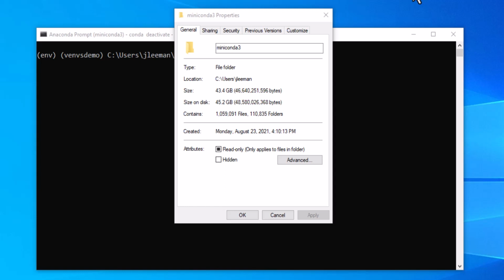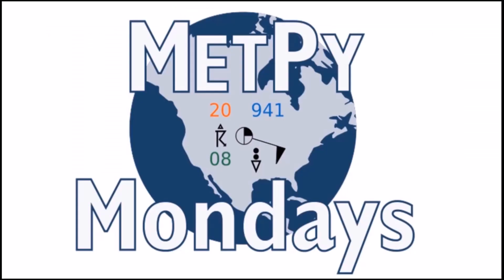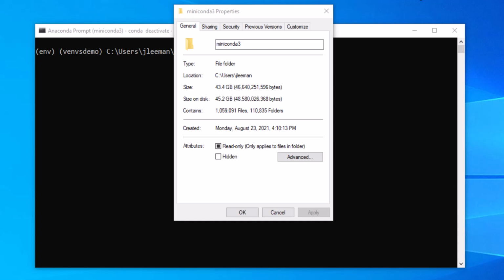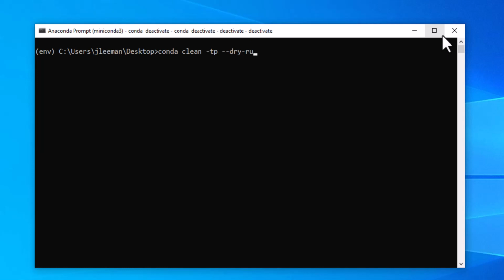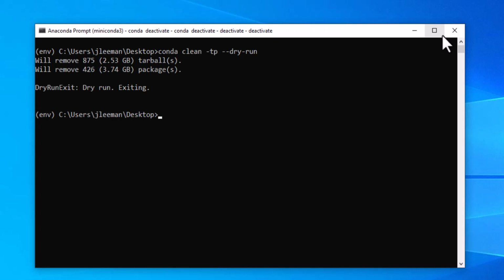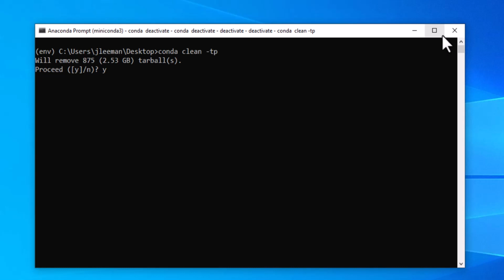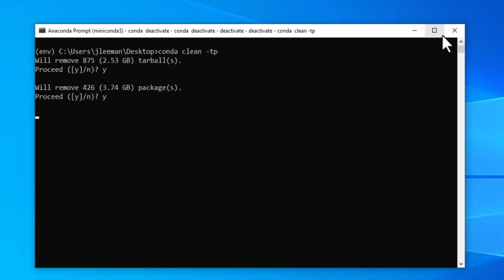MetPy Mondays #260 - Free up GIGABYTES of Space with Conda Clean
Conda is great, but it can be a space hog. Find out how to free up lots of precious hard drive room with a simple command!